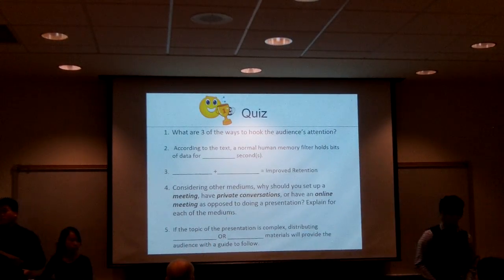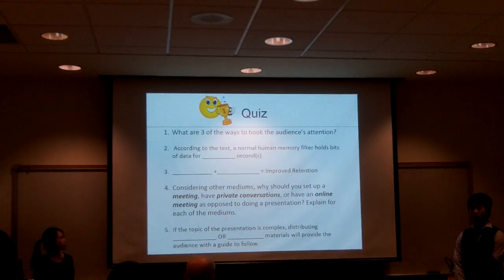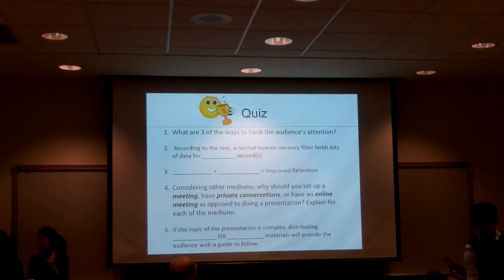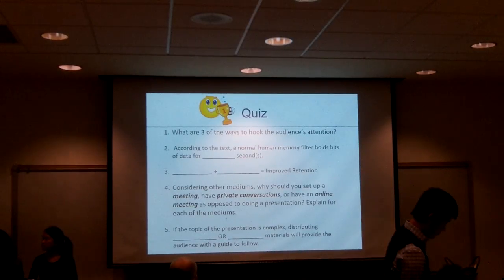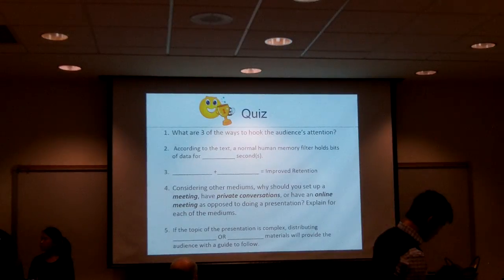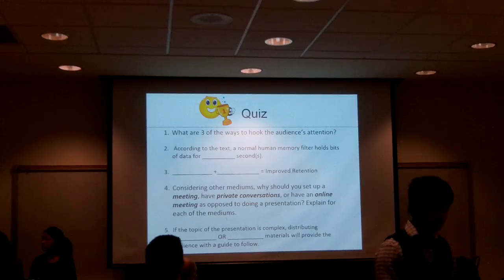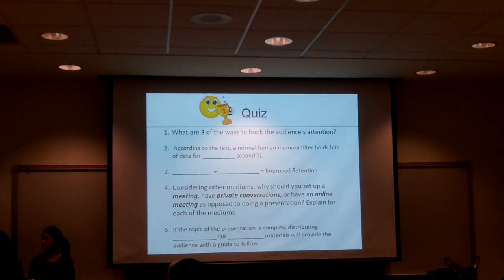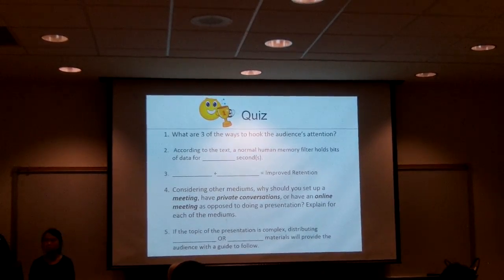Quiz Chapter 3 2 26 15